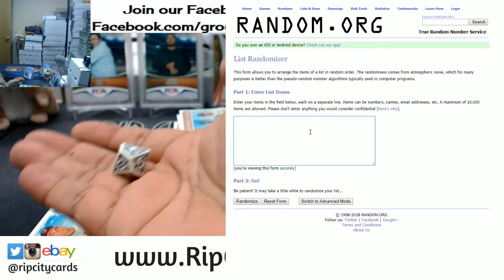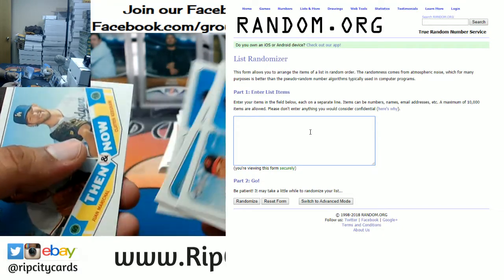2018 Heritage Baseball 4 Box Break #8 eBay